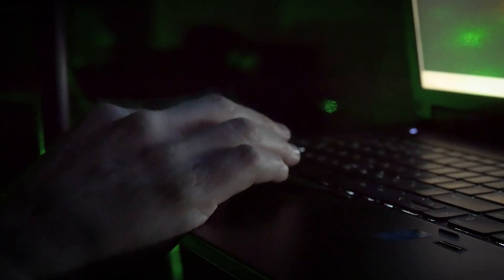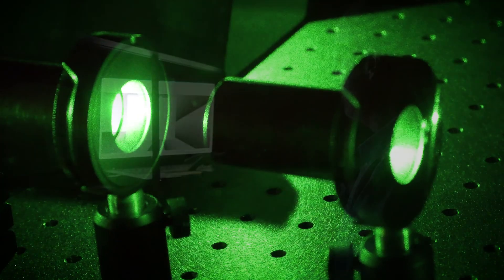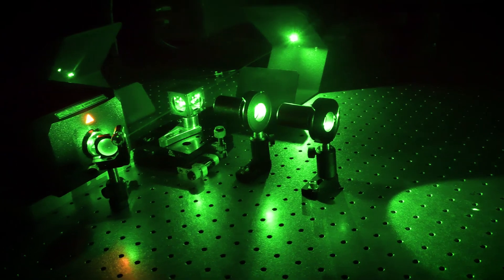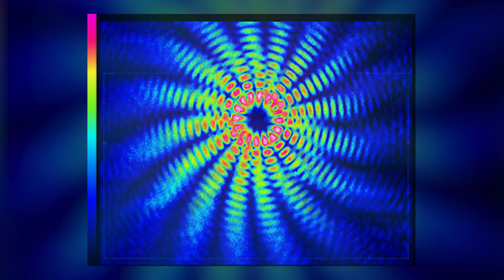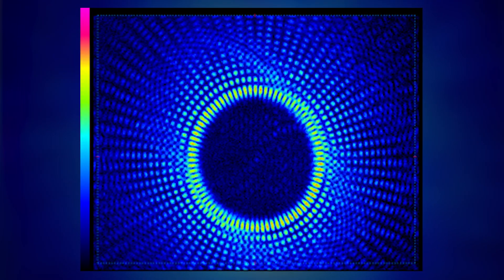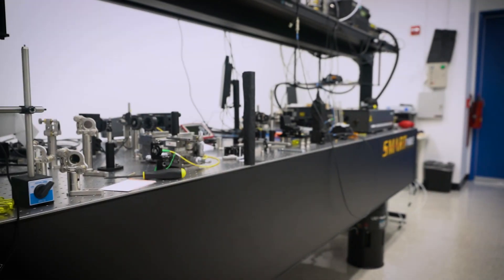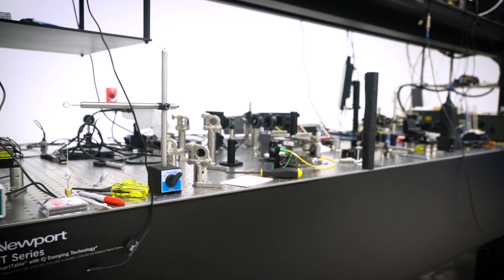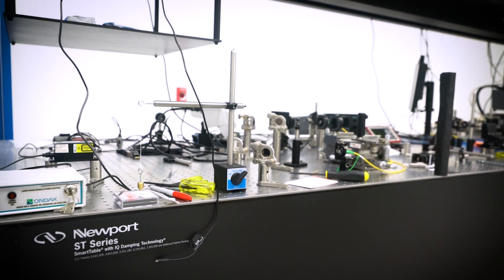Petal Patterns — Vortices of Light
Matthew O'Donnell, Research Scientist in the Quantum Sensing and Metrology Group at Northrop Grumman, produces vortices of light called 'petal patterns' to explore opportunities in quantum communication, quantum encryption, and quantum computing.